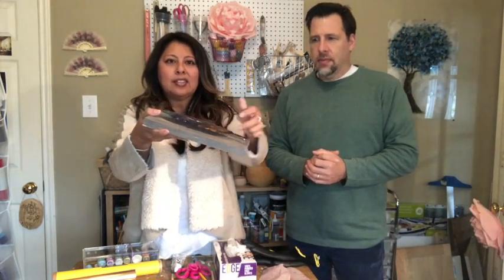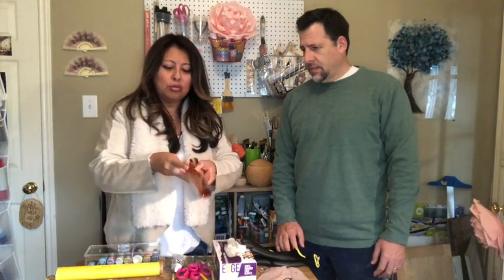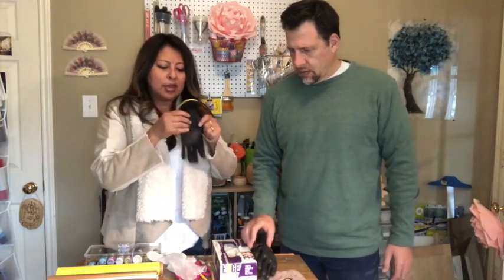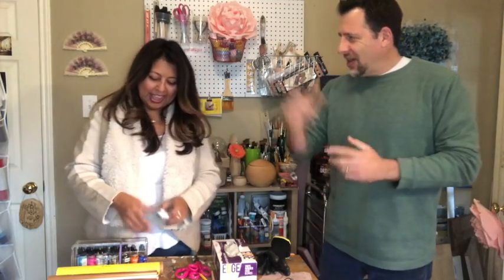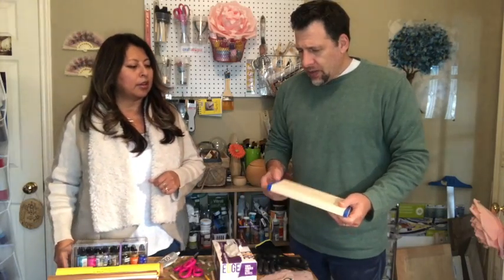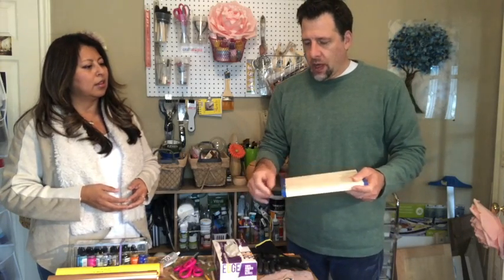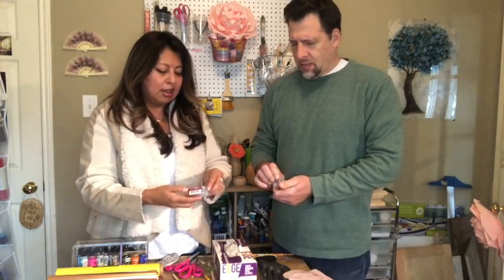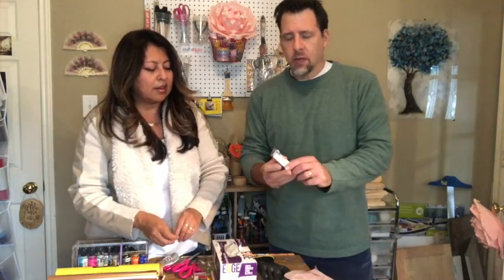How to Make Crafts w/ Copper - DIY Home Decor Wall Metal Art w/ Wood & Copper | A Couple of Crafters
Working with metal (specifically copper) is a cool DIY home decor project. Follow along as we dig into not only manipulating copper but also dabble in wood crafting, mounting and even alcohol inks! Robert and I get messy on this one! But the results are amazing! No art experience required but a “positive” attitude is!

Items for this project
Copper metal that must be 36 gauge.
Pencil or wood stylus
Printout of design (actual size)
Scissors
E6000 glue or other glues that work with metal
Latex or vinyl gloves
Nitrile gloves that are substantially thicker
Safety goggles
Glass of water
Acrylic paints
Stylus with two different points for embossing
Alcohol Inks
Rubbing Alcohol
Thick sheet of “craft foam
Copper nails with large head (3/4”in length)
Optional:  hairdryer, apron & sawtooth picture hanger